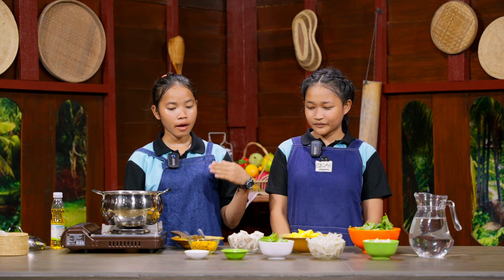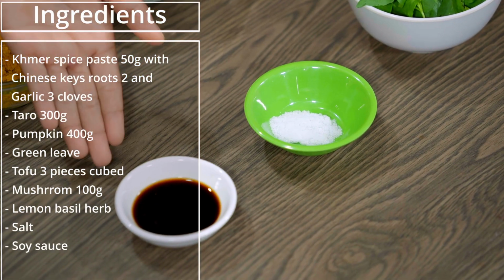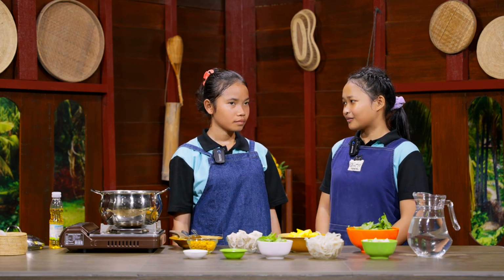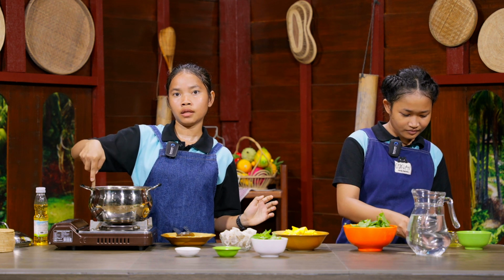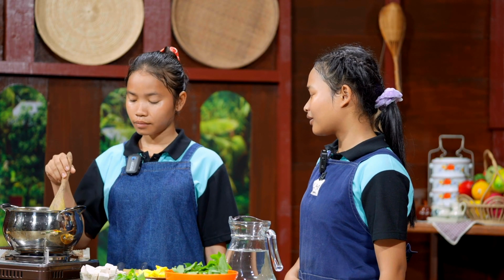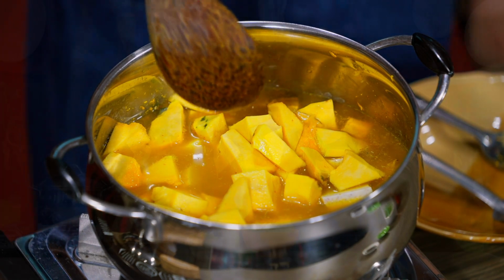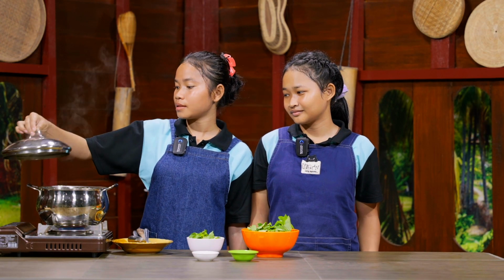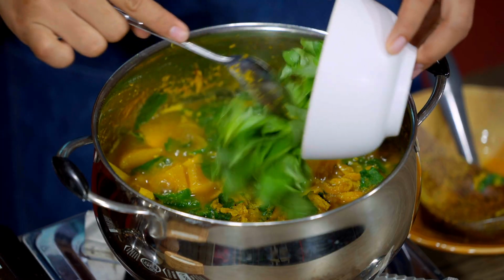របៀបស្លសម្លប្រហើរ​បួស​ ឆ្ងាញ់ | how to make "Prohourh soup"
Thanks to the original Khmer Medical Evangelism Team for producing the Khmer Healthy Cooking Cookbook and recipe videos back in 2016.
Many requests came from people who could not read or listen to the Khmer language, so an English version of the cookbook was put on a link online in 2019
At the end of 2020, the Kantrak Adventist School students in the Hospitality class (Grades 11 and 12), decided to video the English language recipes from the cookbook. This is an ongoing school project, week by week, with the grade 11 and 12 students involved in preparing, filming, editing, and posting each video.
These recipes are designed to be lower in fats (zero animal fats), lower in processed sugars, and free from MSG and animal products. We hope and pray that you, the viewer, will be inspired to make at least some of your meals without meat. This is better for your health, and better for your country and your planet.